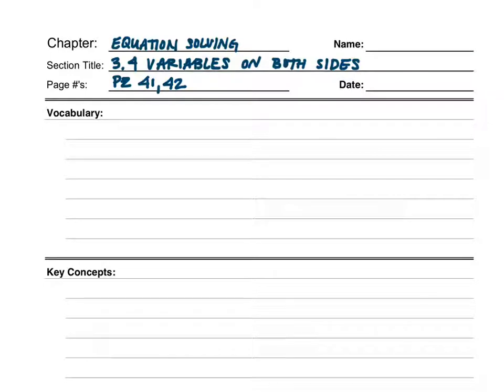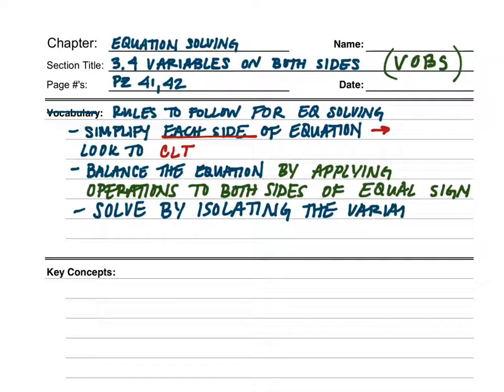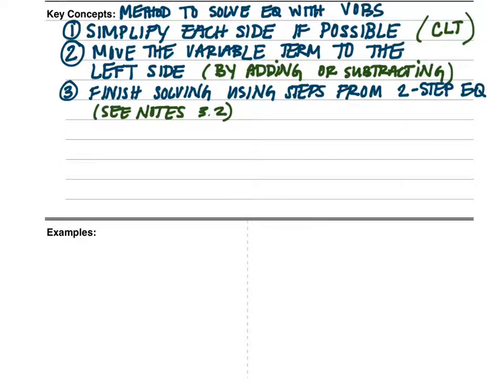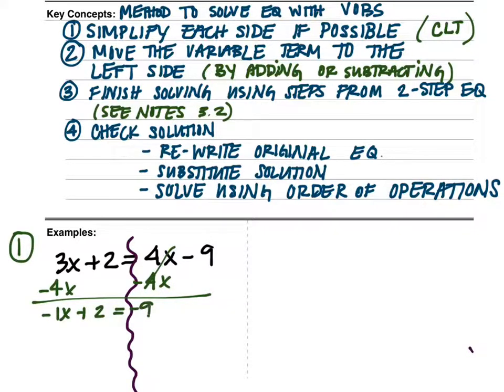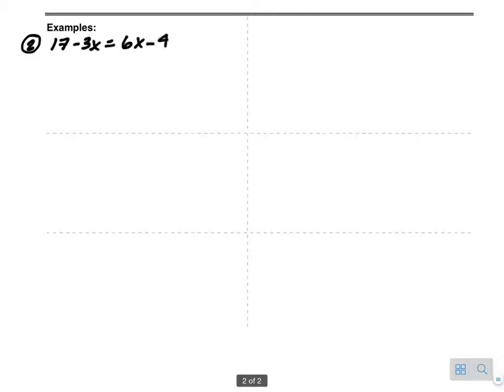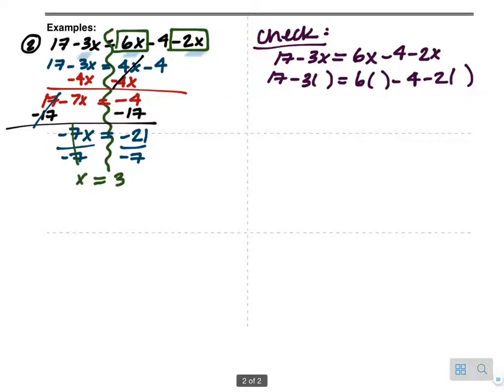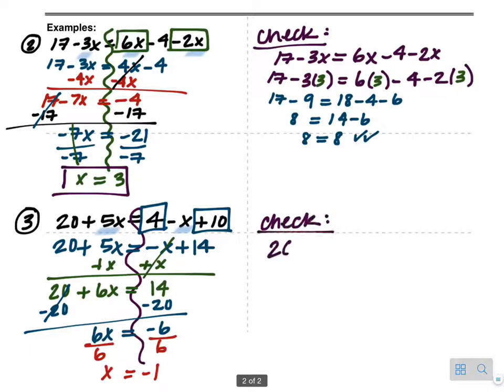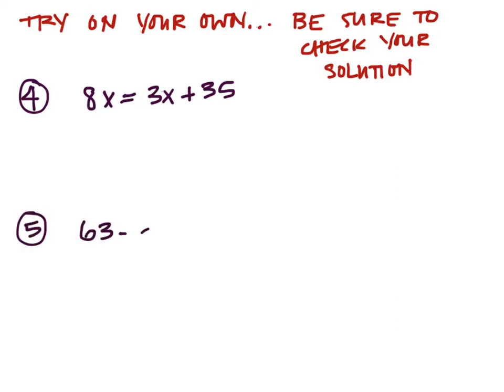3.4 VOBS Equation Solving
The video covers equation solving when there are variables on both sides (VOBS) of the equal sign. Later we will add to examples that incorporate distributive property in with these types of equations.